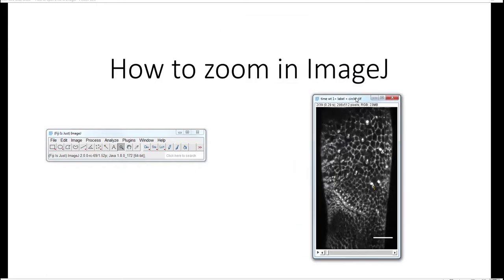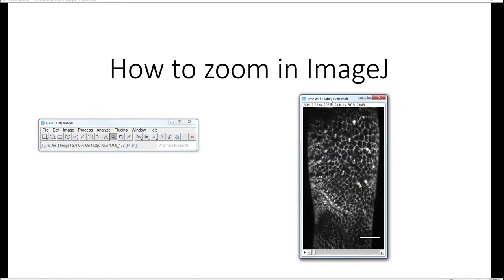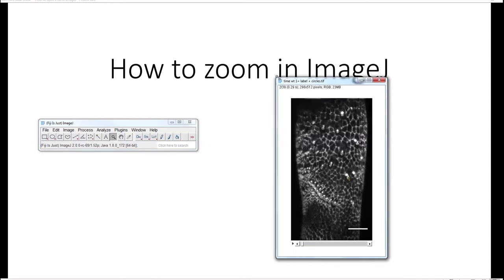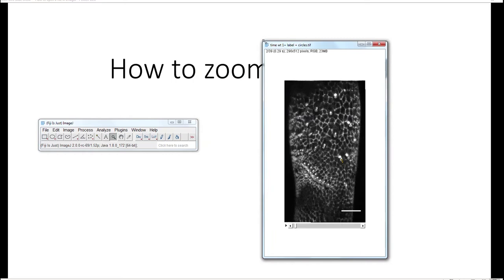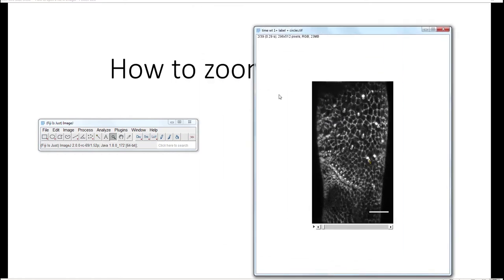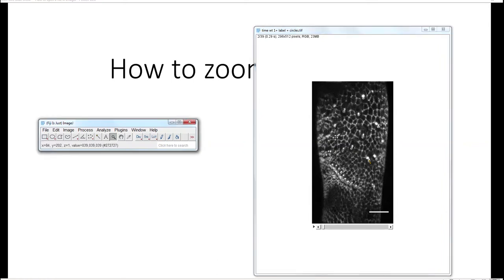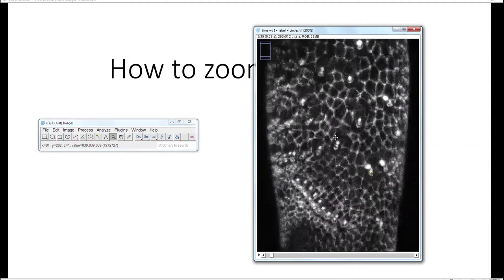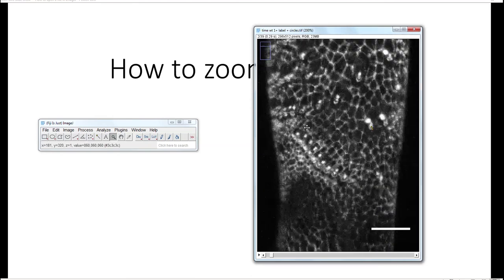FIJI tutorials: 4) How to zoom in and out in ImageJ